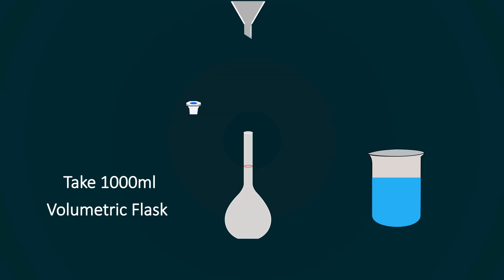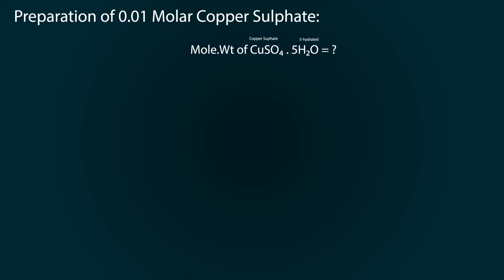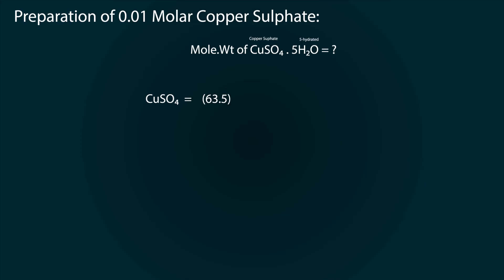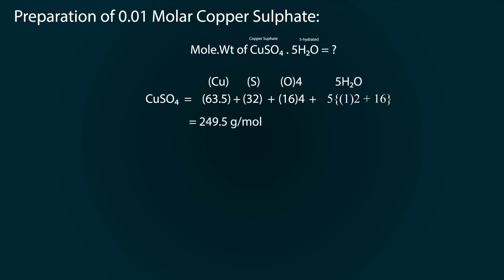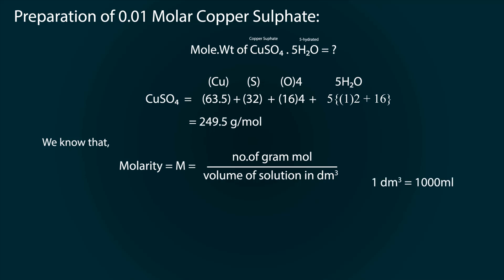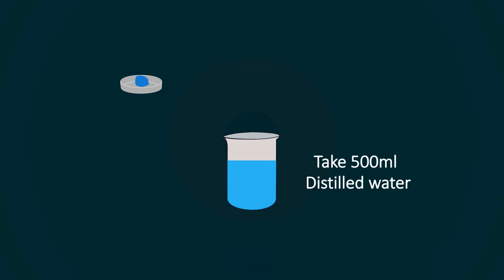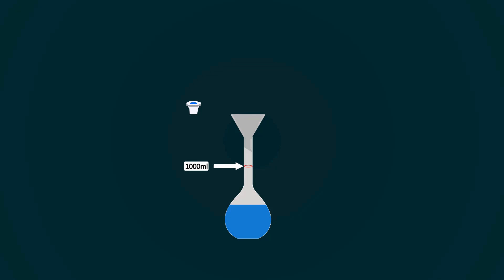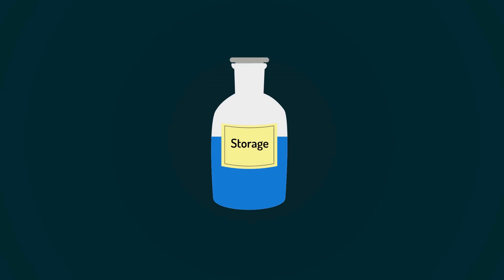how to prepare 0.01 Molar Copper Sulphate | how do i make copper sulphate solution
in this animated video we will learn how to prepare 0.01 molar copper sulphate (CuSO4) solution.